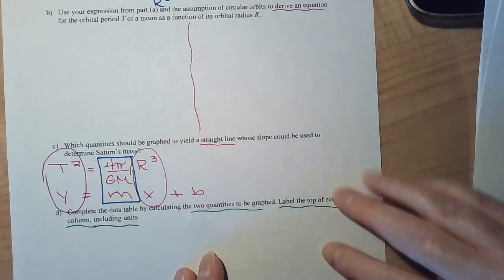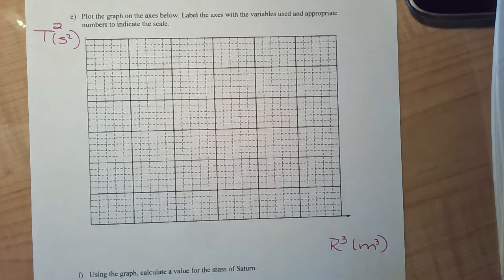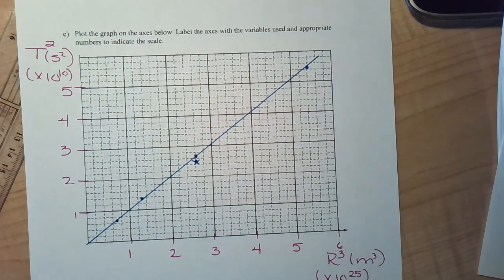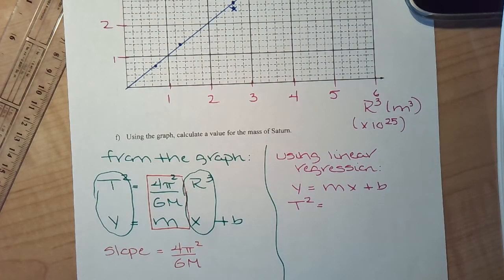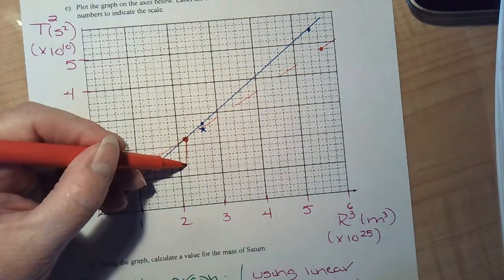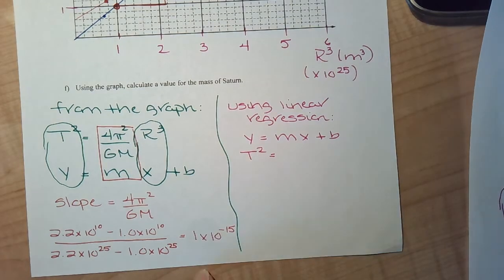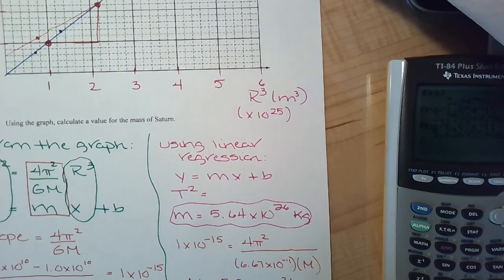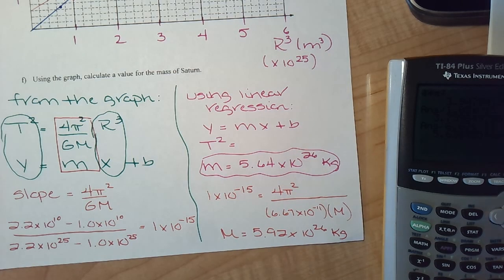AP FR: Determining mass of planet graphically from Kepler's third law